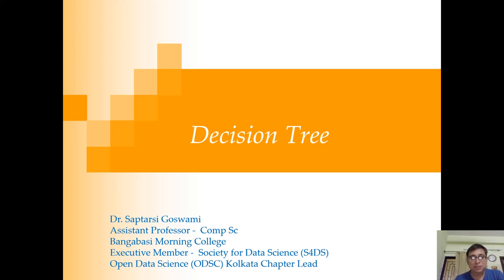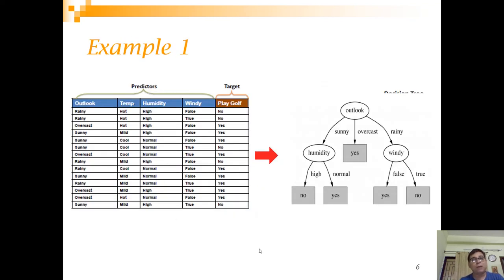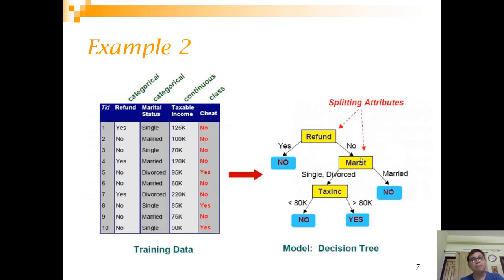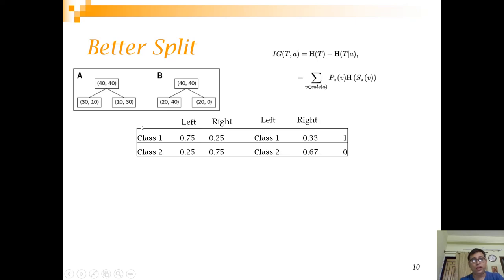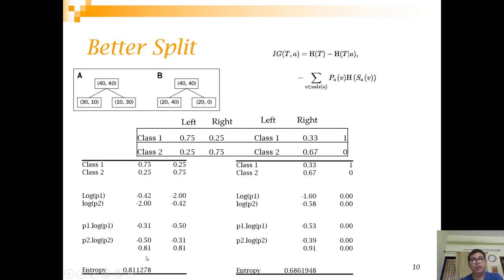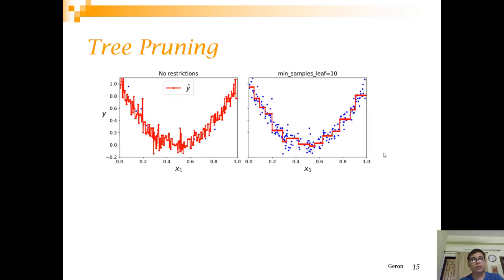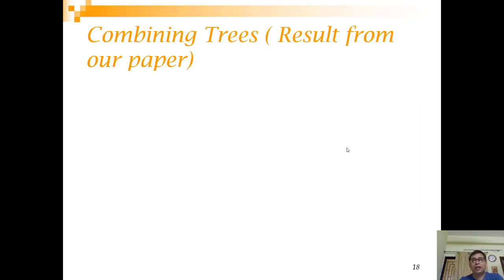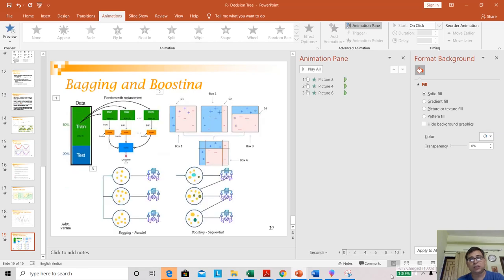Decision Tree made easy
1) How Decision tree works ?
2) How to Split the tree or choose the splitting attribute ?
3) What are some of the popular algorithms ?
4) Why to Prune a Tree ?
5) Why to combine Trees?